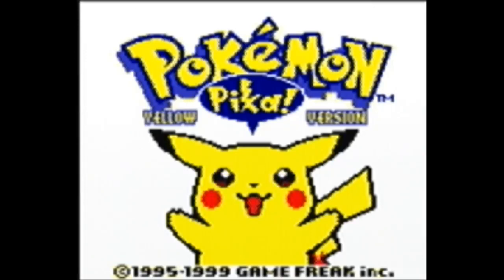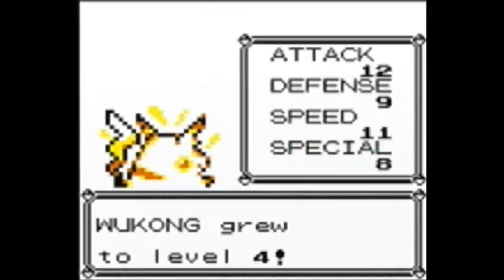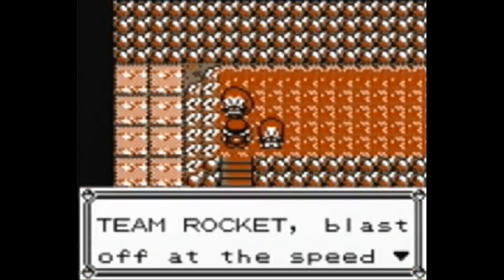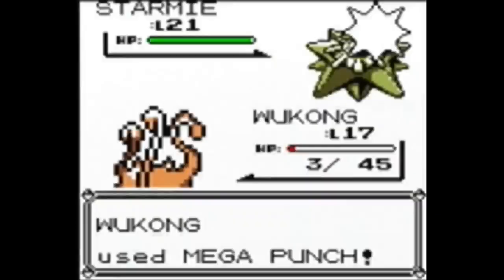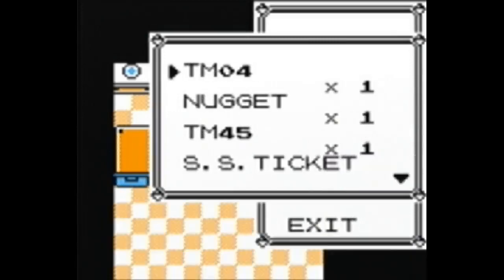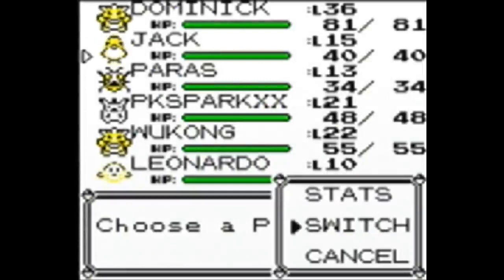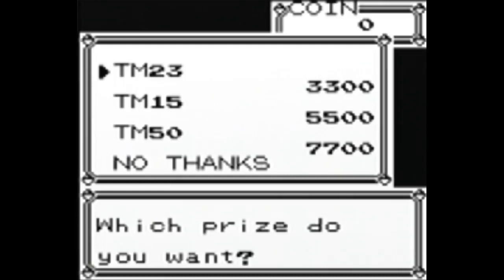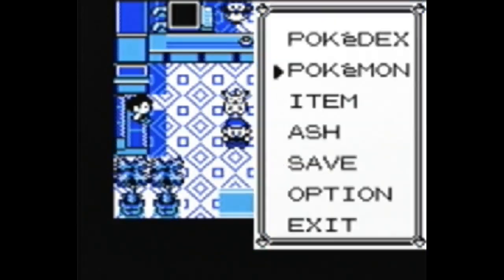Pokemon Yellow: Part 1 (Live Stream)